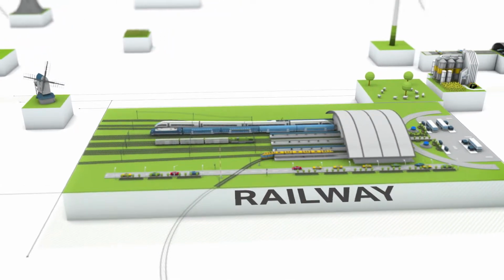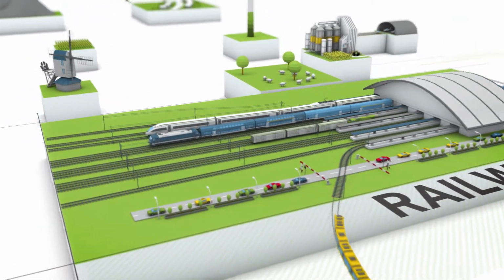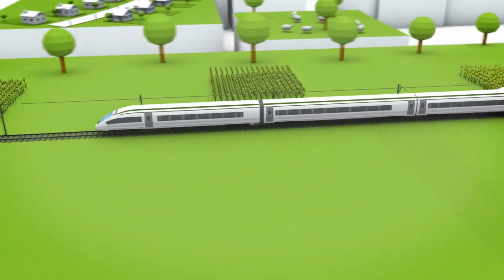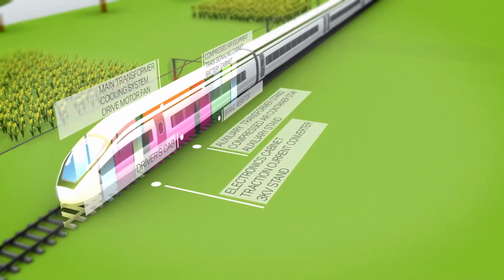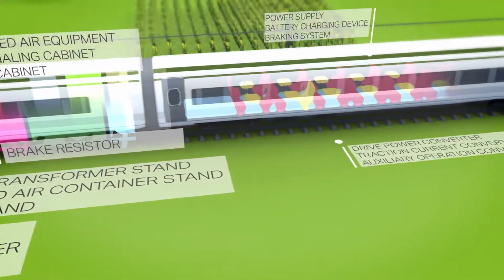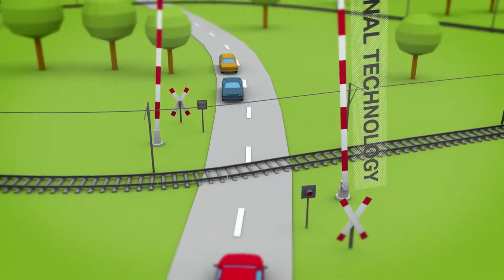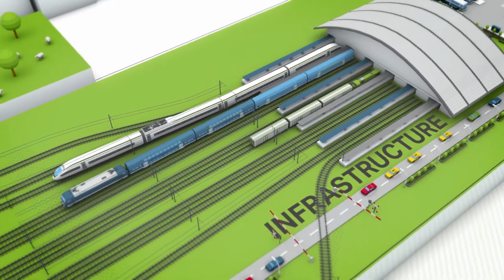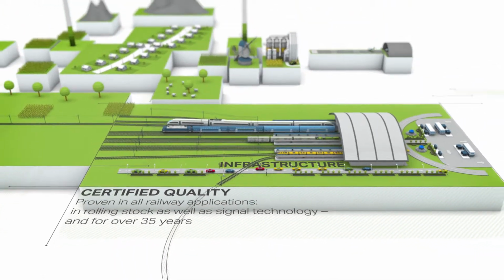RAILWAY EN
WAGOn liitäntäteknologia sopii täydellisesti junaliikenteeseen. Tutustu tarkemmin videolla.